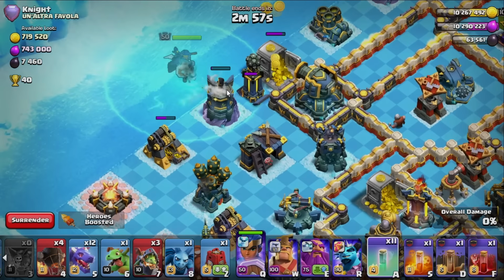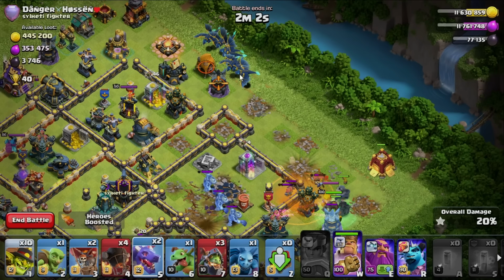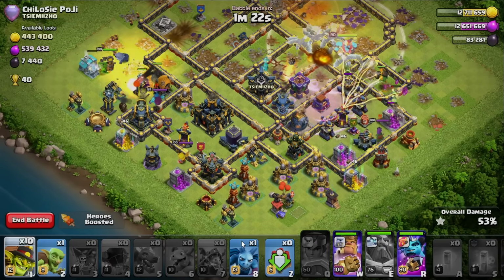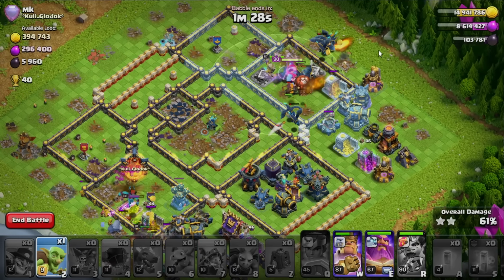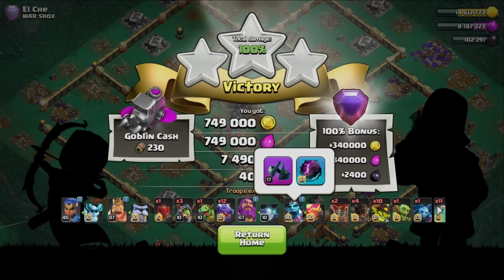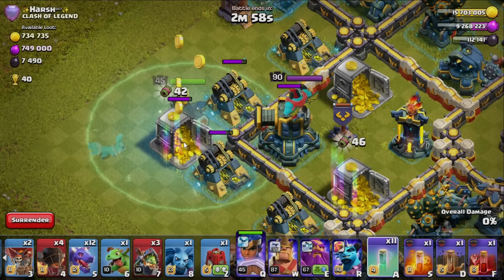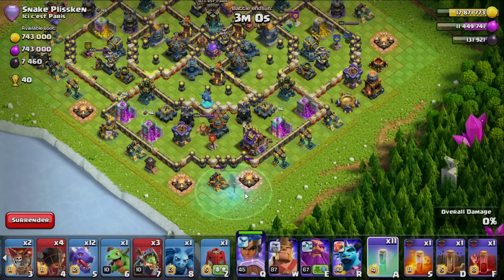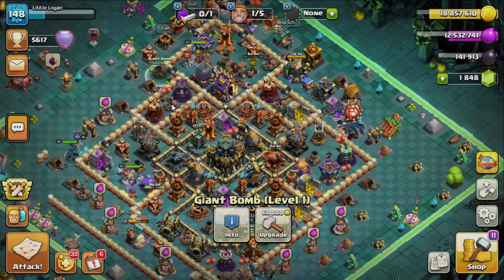The NEW Dark Crown is BROKEN and Makes Dragons BETTER in Clash Of Clans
Hey guys, today we use the super strong dark crown!

👉 I am now offering coaching, open a ticket on discord!

My Twitch I stream often

Player ID

0:00 Intro
1:24 First Attack
4:24 Second Attack
7:09 Third Attack
10:28 Fourth Attack
13:14 Fifth Attack
16:24 Sixth Attack
19:13 Seventh Attack
22:35 Final Attack
26:26 Outro